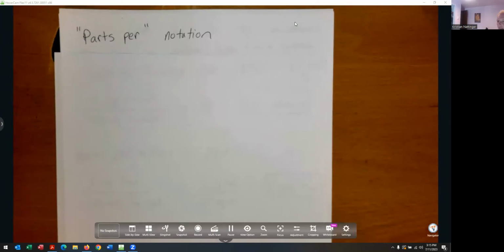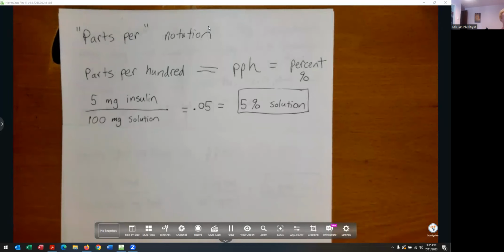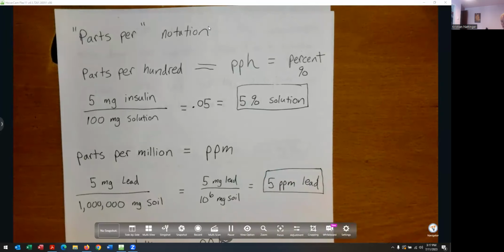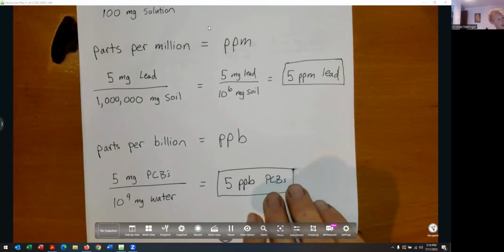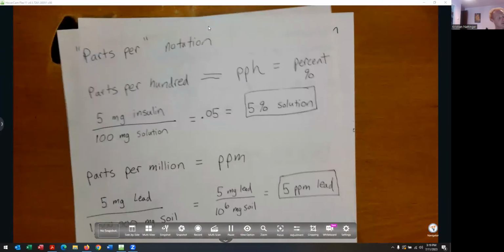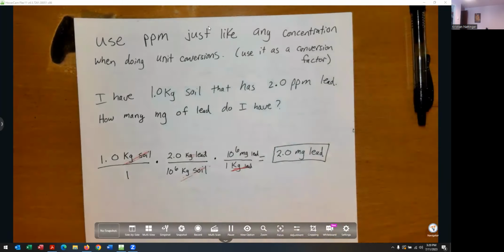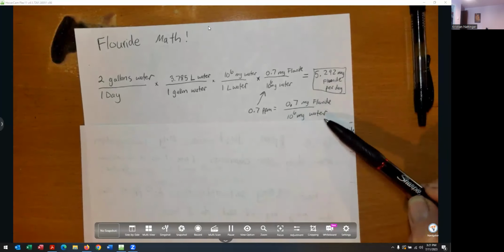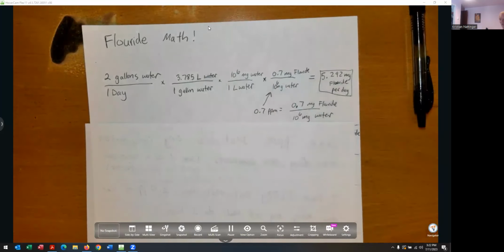parts per notation tutorial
teaches you to use ppm and other parts per notation